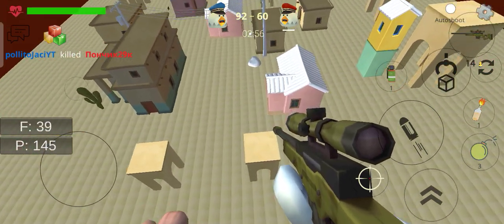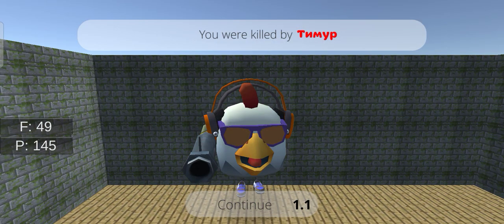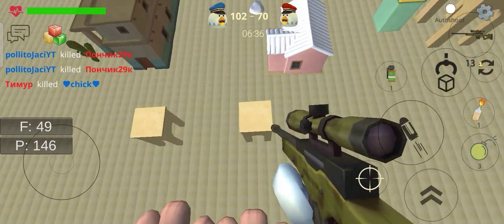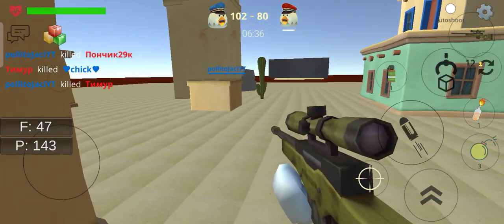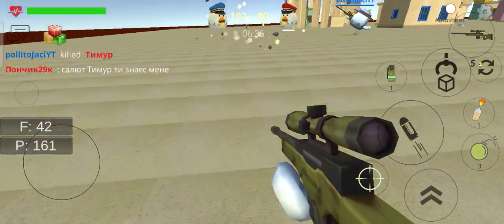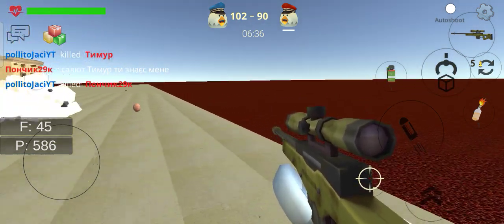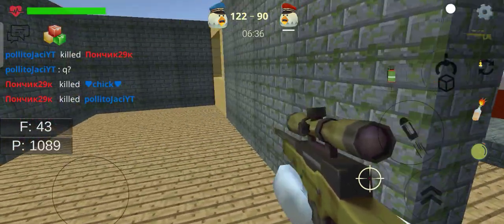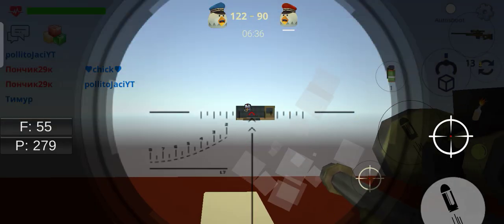chicken gun private server new update update coming soon version 1.2.0!